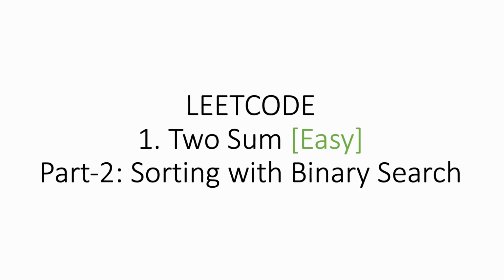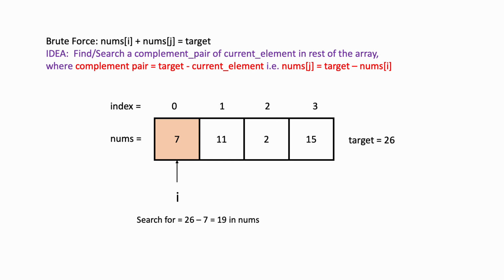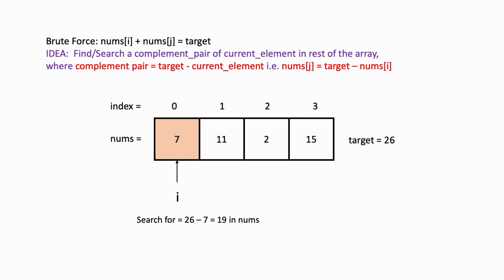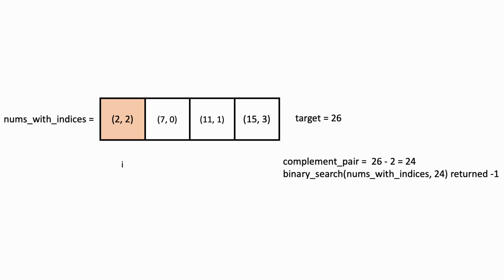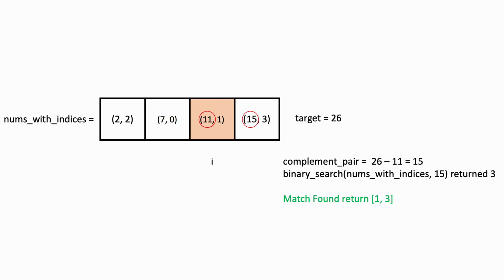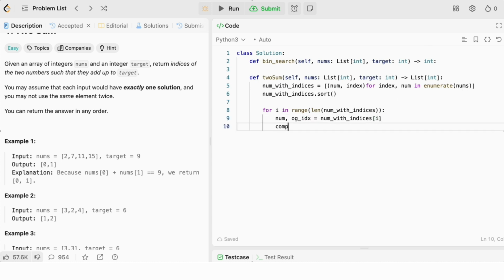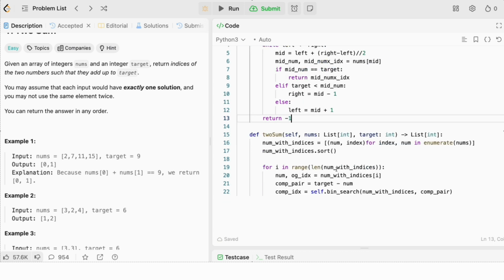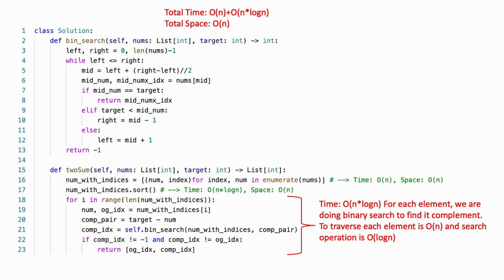1. Two Sum Part-2: Sorting with Binary Search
1. Two Sum [EASY]

00:00: Video Content Explanation
0:26: Solution think through
4:15: Code of the solution
6:24: Time & Space Complexity Analysis

Solution: Suboptimal - Sorting with Binary Search.
Sort the input array. Loop through each element 'x'.
For every element 'x', find if there is 'target'−'x' in 'nums' using binary search.

Complexity Analysis:
Time - O(n+(n*logn)). O(n) to traverse through each nums element to track it index. O(n*logn) for sorting & for each element in nums, we are doing binary search to find it complement.
Space - O(n), to store num values and its indices.